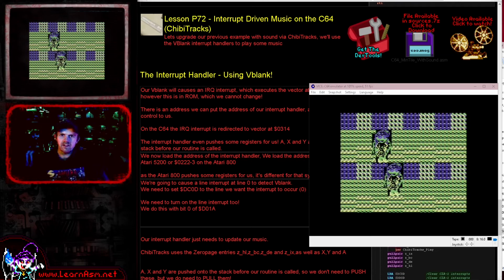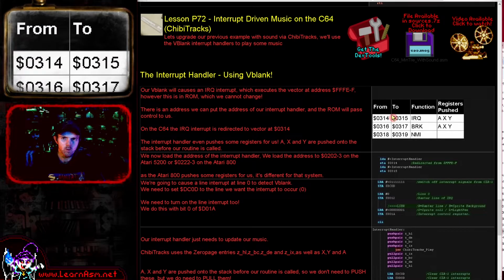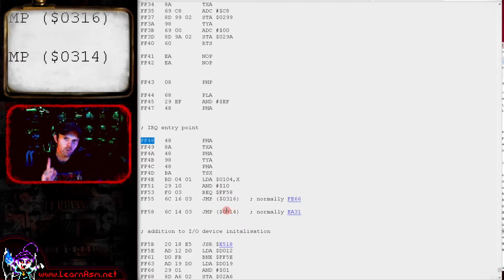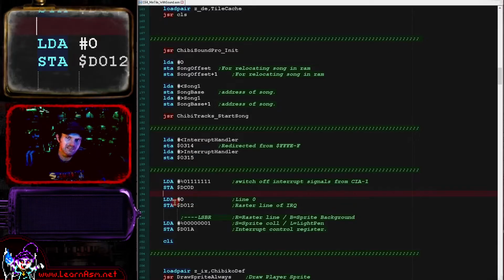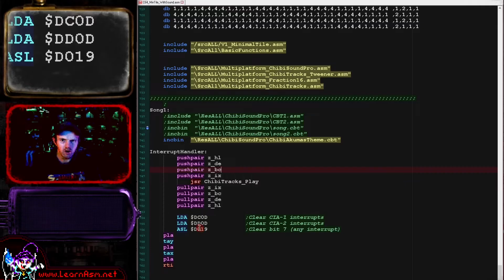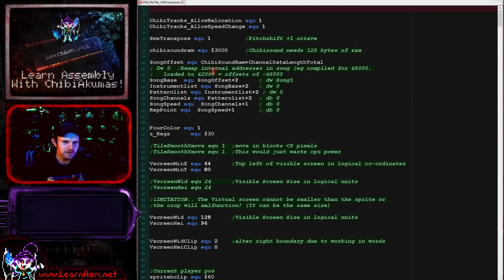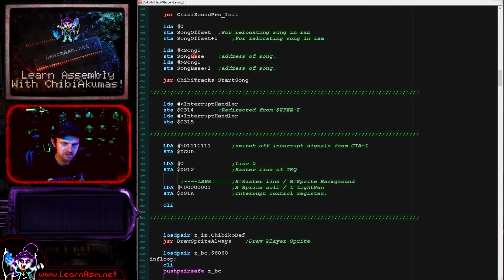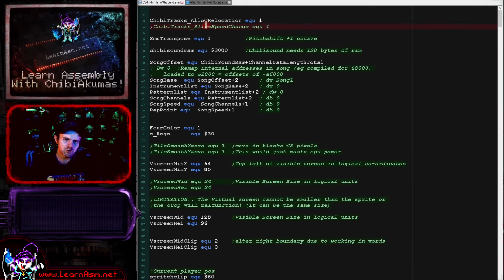6502 Lesson P72 - Interrupt Driven Music on the C64 (ChibiTracks)